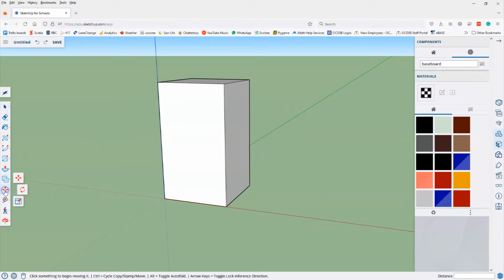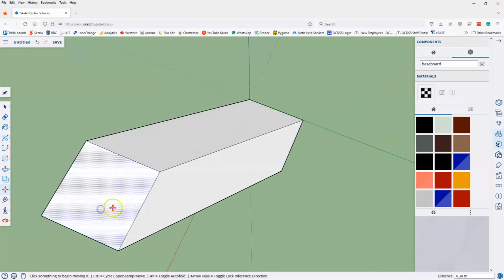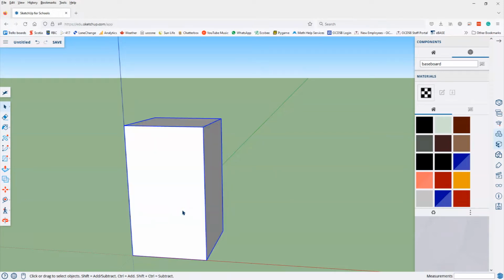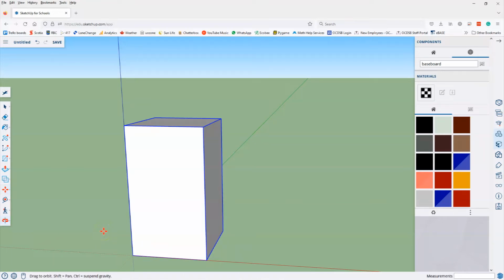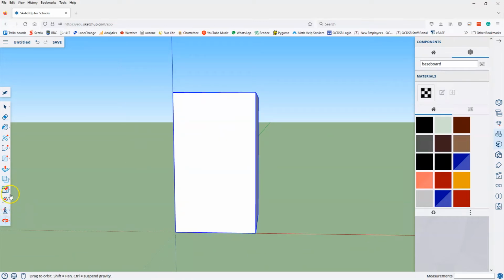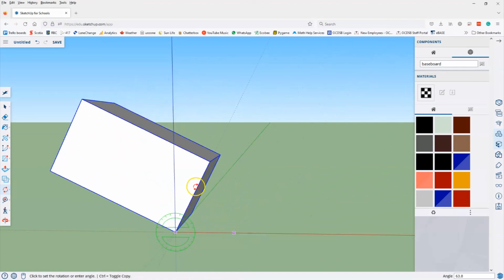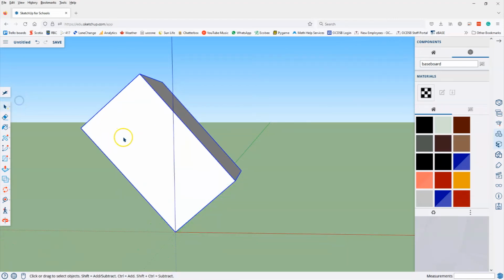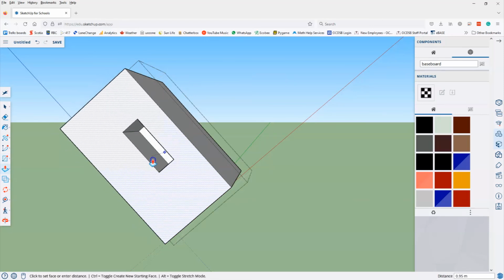Creating Groups and Using Move and Rotate in SketchUp for Schools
This short video shows how to create a group from a shape and then move and rotate the created group in SketchUp for Schools.